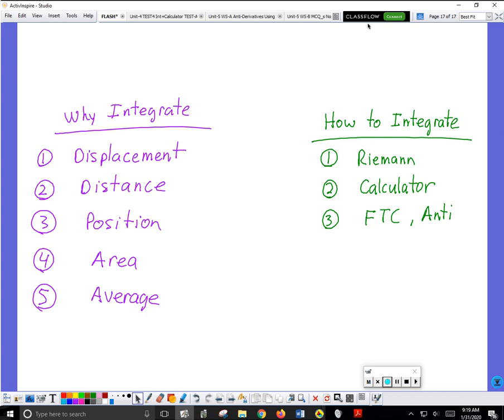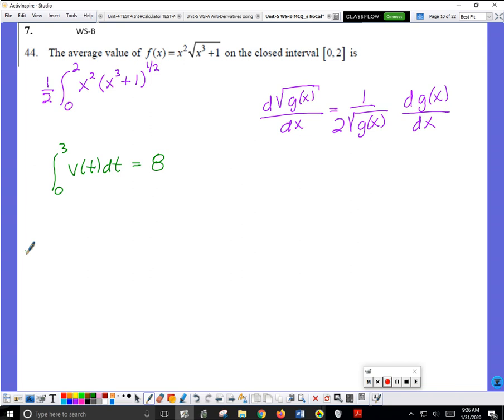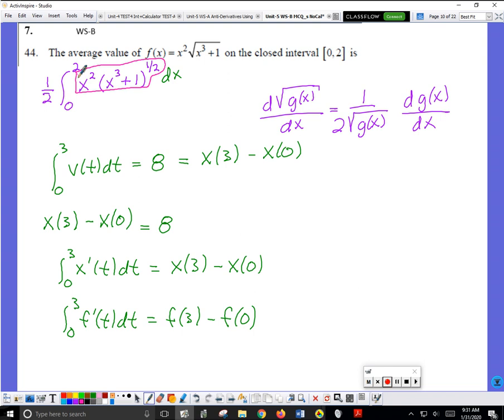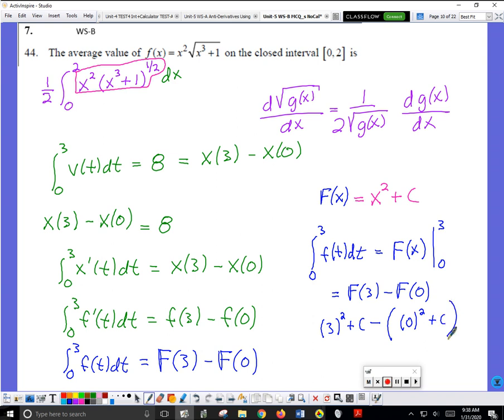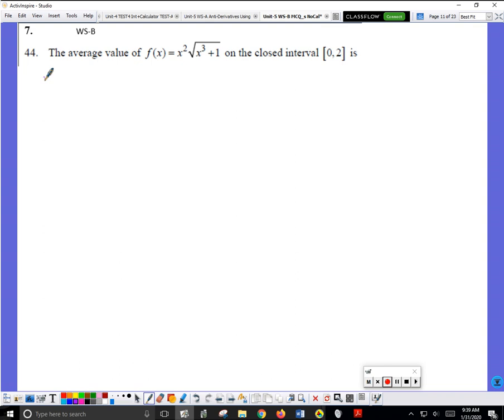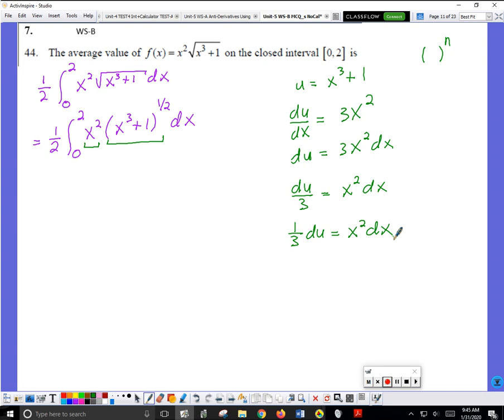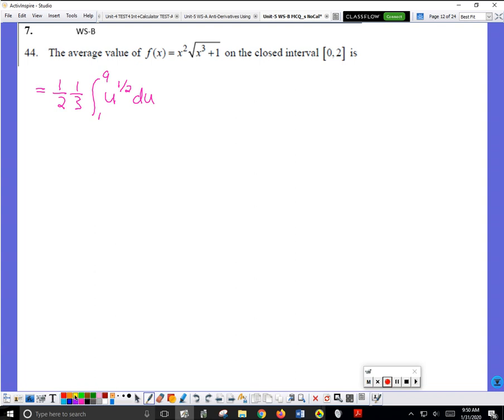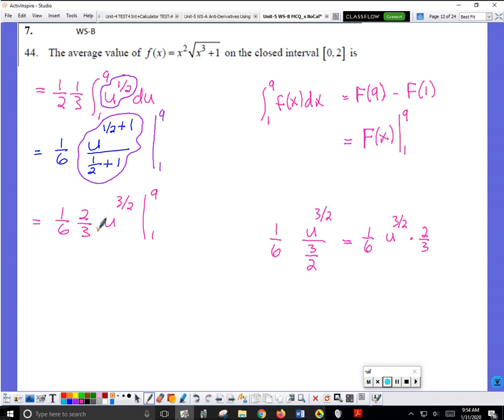Unit 5 WS B MCQ s NoCalc Int with FTC, Avg, U sub 28 Jan 2019 #7